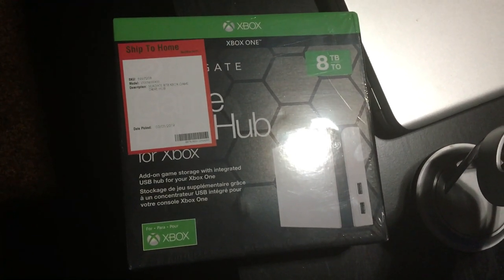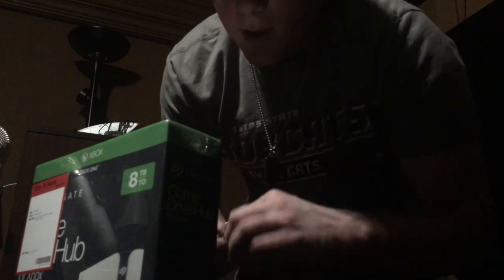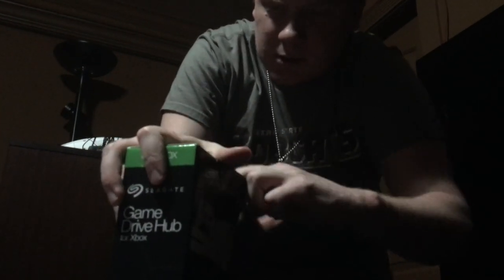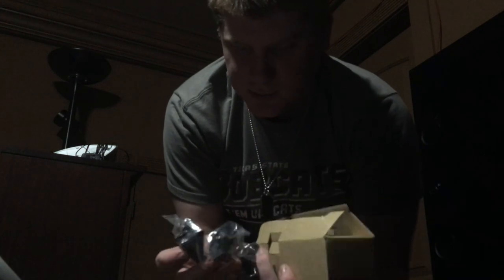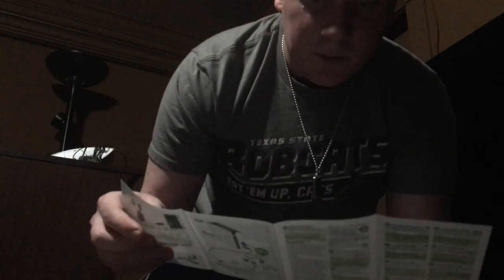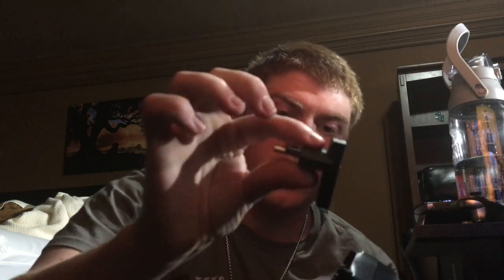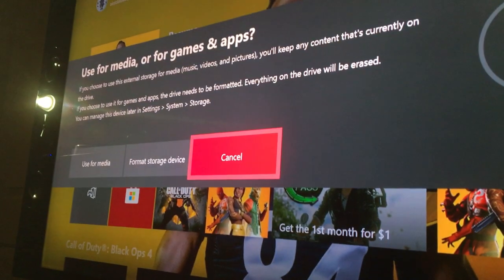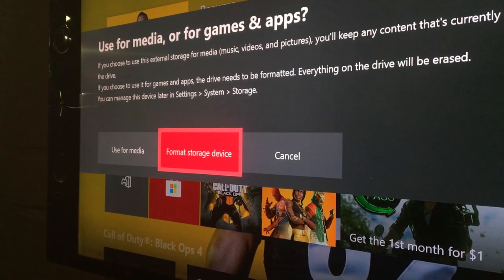Seagate Game Drive Hub (Xbox One) - 8TB External Hard Drive Unboxing, Set-Up, & Review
In this video we will unbox, set-up, & review the Seagate game drive hub 8TB external hard drive.